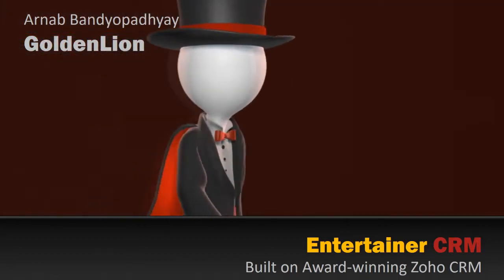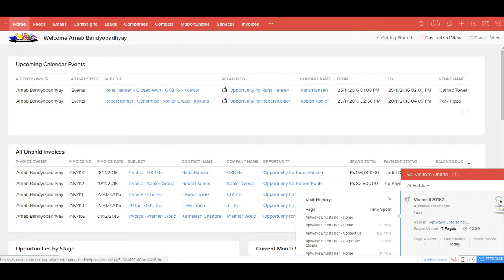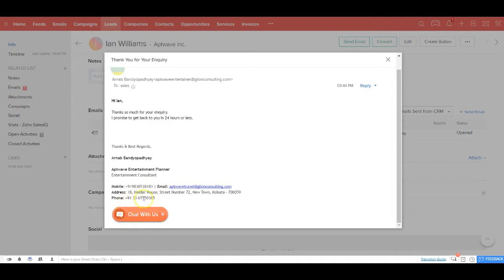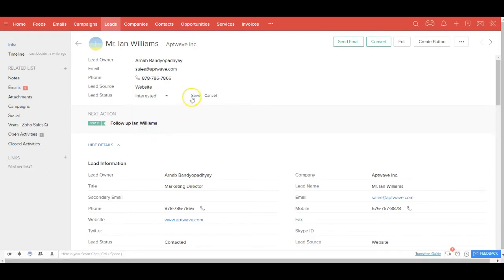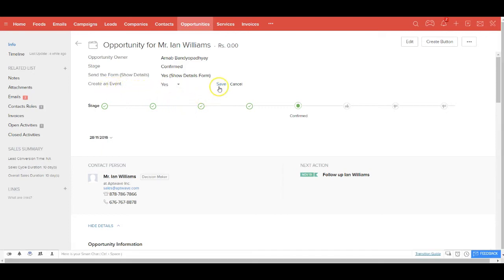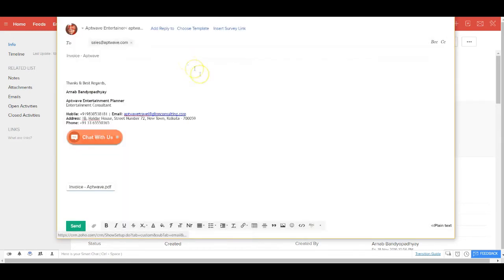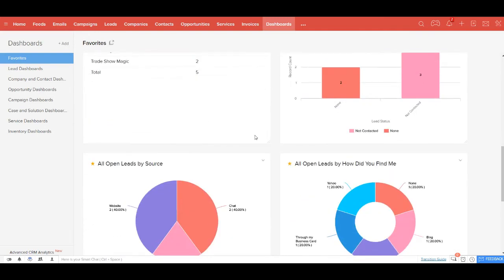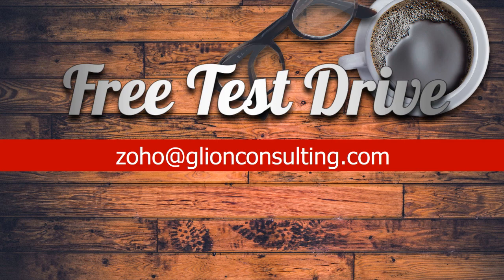[HD] Entertainer CRM: Zoho CRM for Entertainers (For Magicians, Musicians, Singers and DJ)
Entertainer CRM is crafted specifically by GoldenLion for Magician, Musician, Singer and DJ on the award winning Zoho CRM platform. It helps you capture leads from variety of sources, send predefined email with your services and pricing details, get show details captured right inside your CRM, send awesome looking invoice and take your business to the next level.